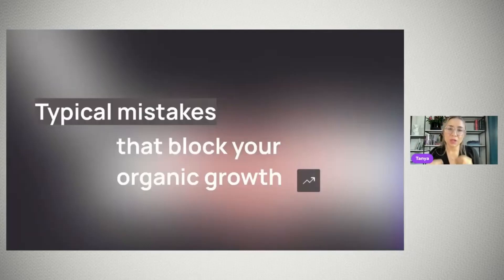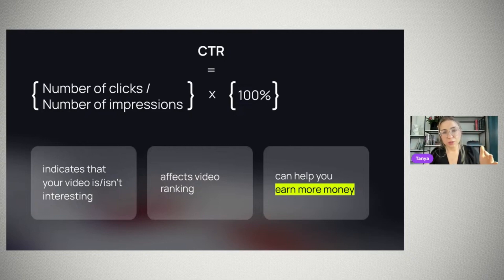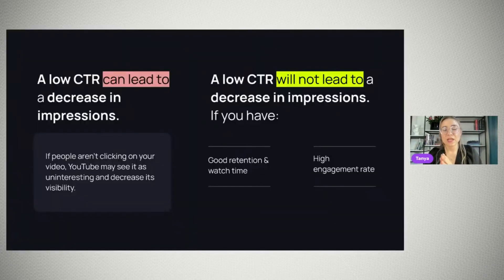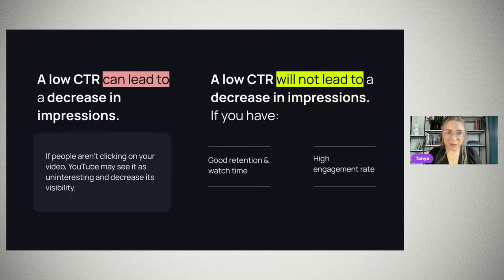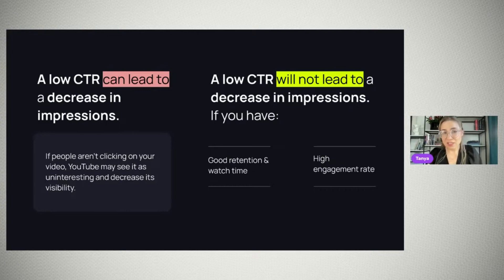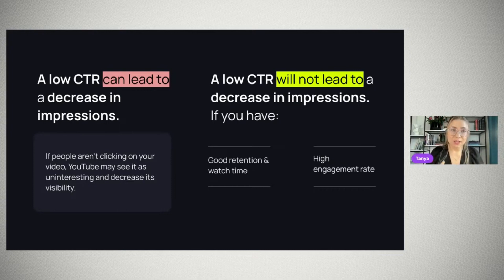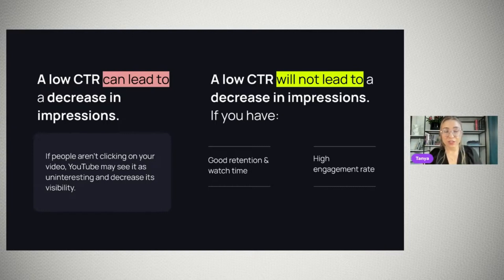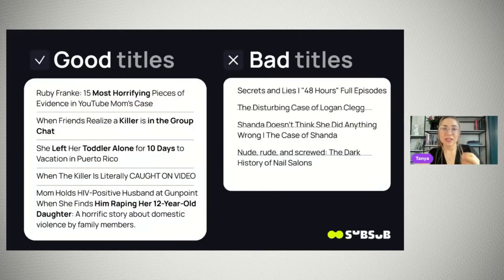Clickbait or Captivate? Mastering True Crime CTR on YouTube | SubSub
Ever wonder why some True Crime channels explode while others stay stuck? It all boils down to Click-Through Rate, the key to unlocking organic growth.
In this video, we crack the case wide open! We'll dissect:
📍Uncover the common mistakes that sabotage your True Crime thumbnails and titles.
📍Learn how to craft captivating covers and titles that ethically grab viewers' attention without resorting to clickbait.
📍See real-world examples of clickbait gone wrong and how it can damage your channel in the long run.
📍Discover strategies to attract viewers with honesty and intrigue, building trust and a loyal audience.
Stop struggling for views and clicks! Watch this video and learn how to master your CTR for explosive organic growth on YouTube. Don't let clickbait hold your True Crime channel hostage.

00:00 Intro
00:49 What affects CTR?
03:23 A/B testing what is that?
04:38 Why does bad CTR reduce views?
06:21 Good and bad titles for True Crime niche
09:03 Does clickbait work?